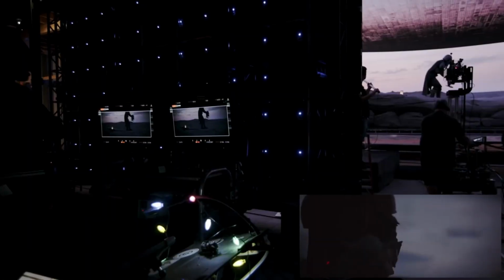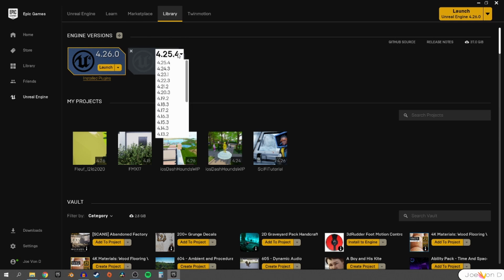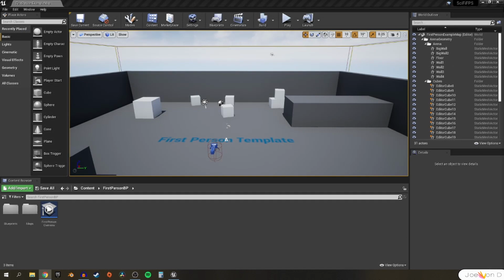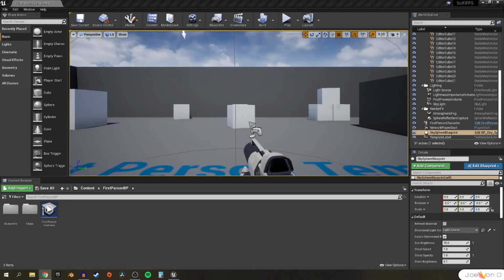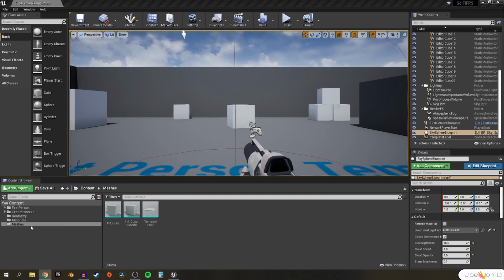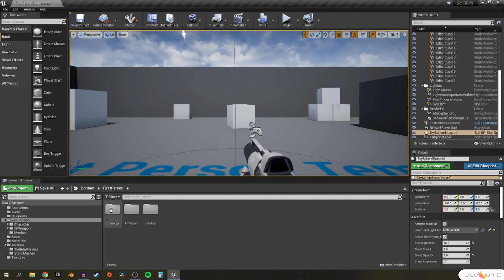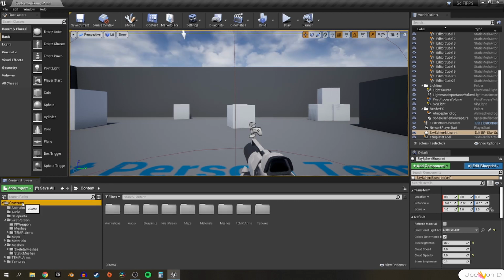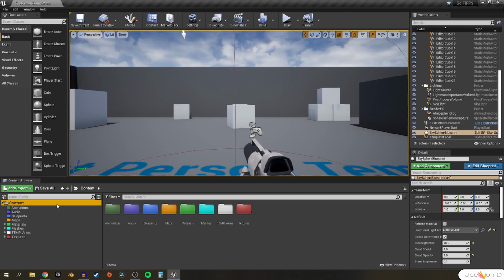Unreal Engine Sci-Fi FPS Tutorial Series | Part 1 | Project Setup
Welcome to Part 1 of our Sci-Fi First Person Shooter Tutorial Series! This video will cover how to install the Epic Games Launcher, how to install the latest version of the Unreal Engine (which as of now is 4.26), how to create a new project, and the basics of getting the project organized and ready for the rest of the series.

Topics of discussion:
UE4 First Person Shooter
UE4 FPS
UE4 Installation
UE4 Install
Epic Games Launcher
UE4 New Project
UE4 Template
UE4 FPS Template
UE4 Playtest
UE4 Viewport
Unreal Engine 4 Install
Unreal Engine 4 Installation
Unreal Engine 4 Epic Games Launcher
Unreal Engine 4 FPS
Unreal Engine 4 First Person Shooter
Unreal Engine 4 Template